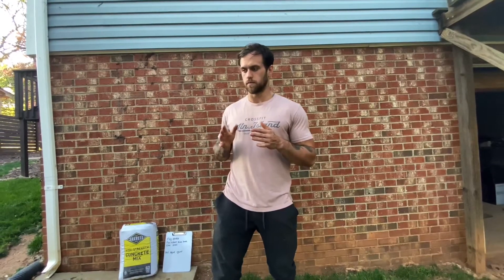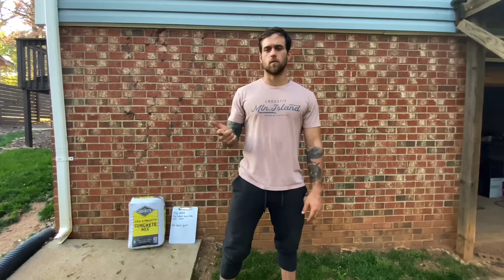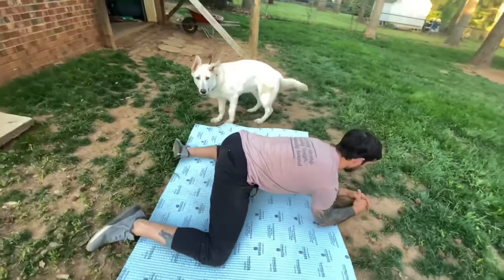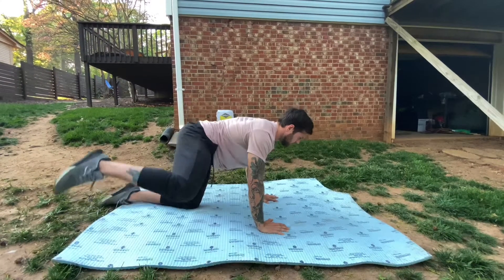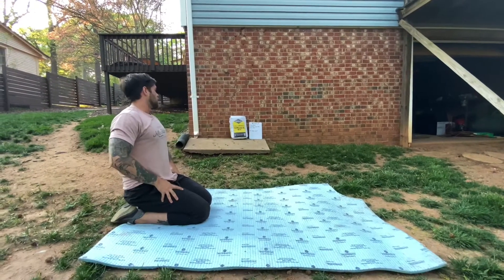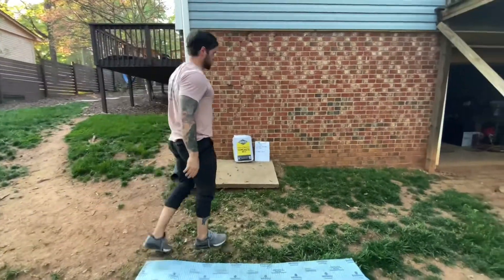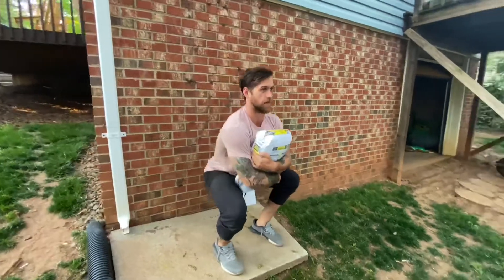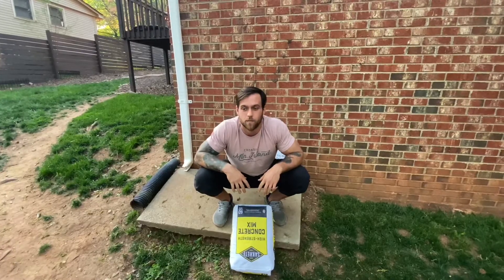CFMI | Whiteboard Brief | 04.06.2020